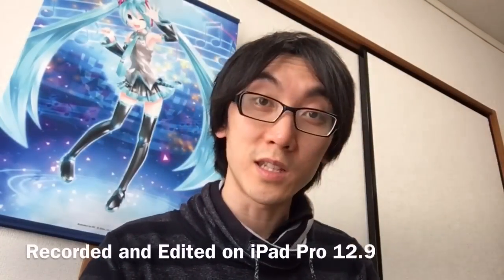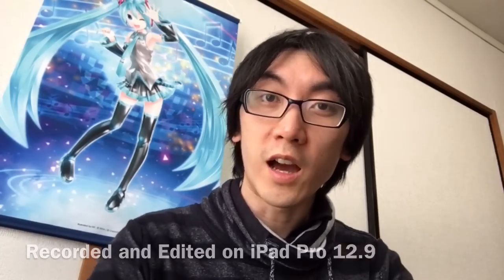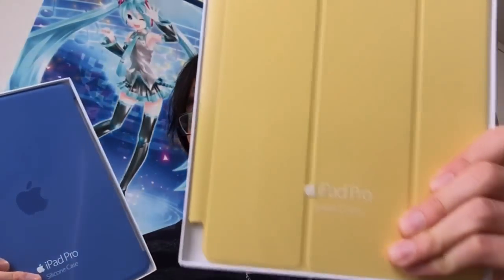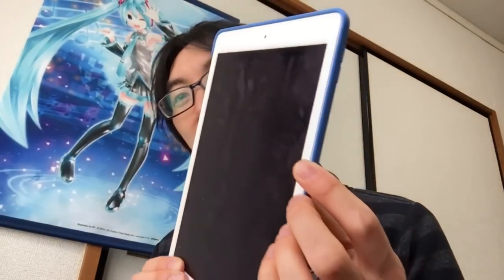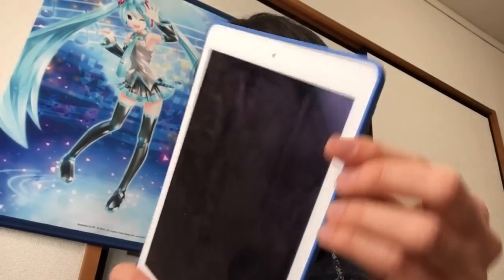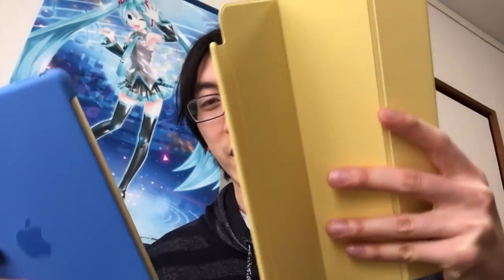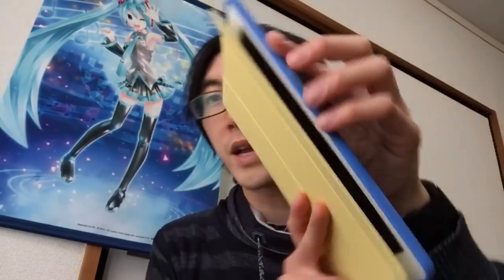Does it Fit?! iPad Pro 9.7" Case/Cover on an iPad Air 2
Big question, can you go ahead and buy an iPad Pro 9.7" case/cover and use it on your iPad Air 2? And will it still function properly?